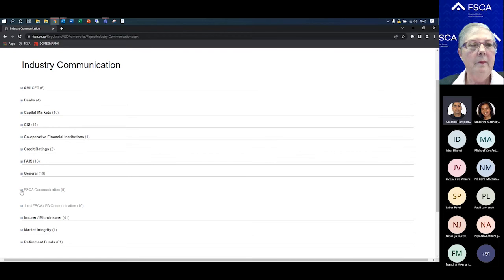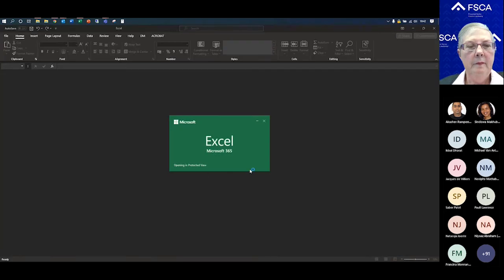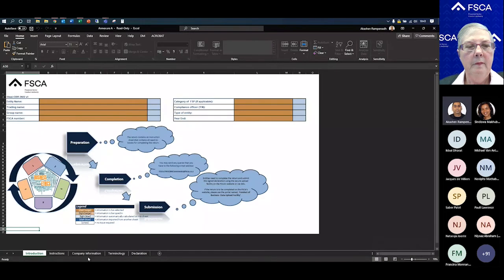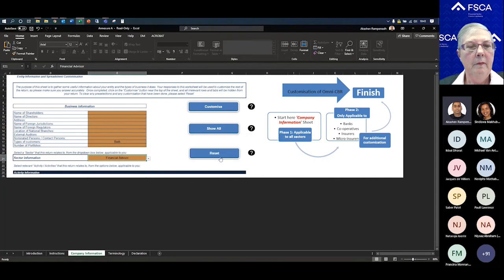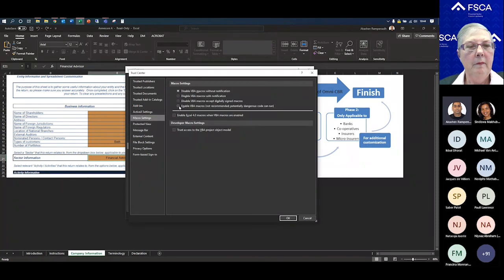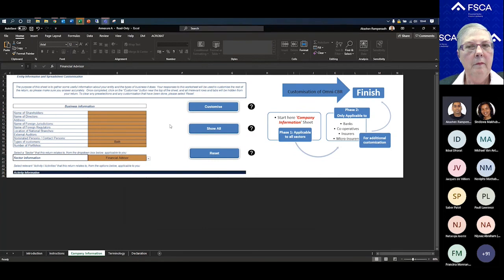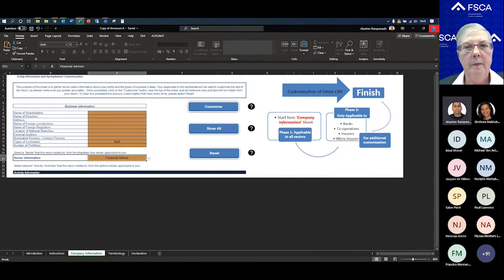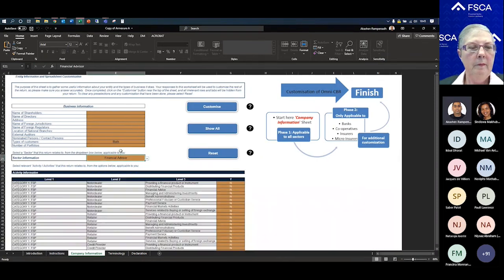Omni-CBR workshop: Enabling and customising Macros on MS Excel sheet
The FSCA’s Charene Nortier and Akashen Rampersad - Administrative Assistant : Business Process Improvement Unit -  give a quick tutorial on how users can enable their Macros if struggling to customise the Omni-CBR.